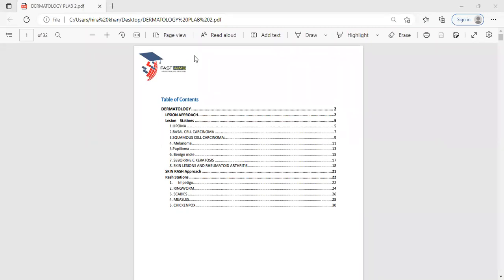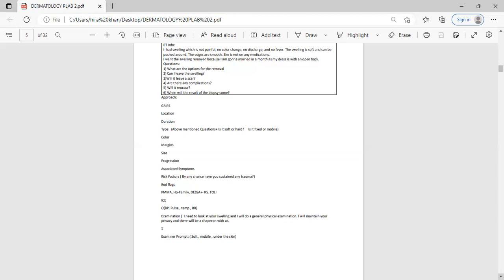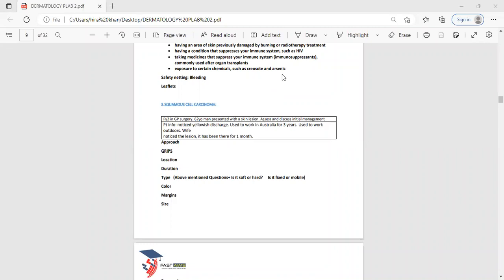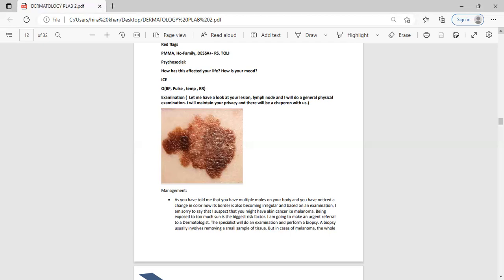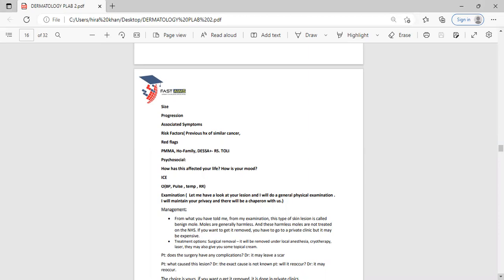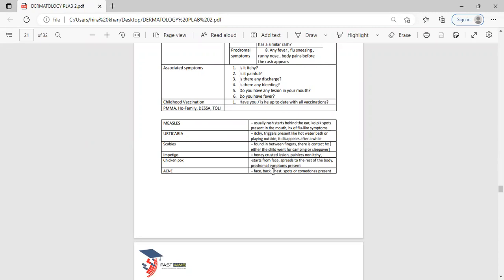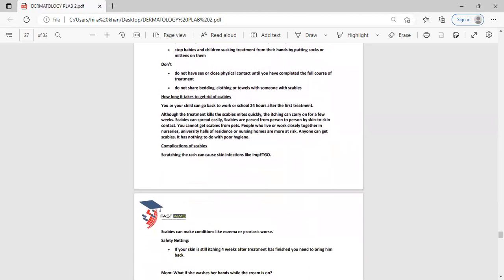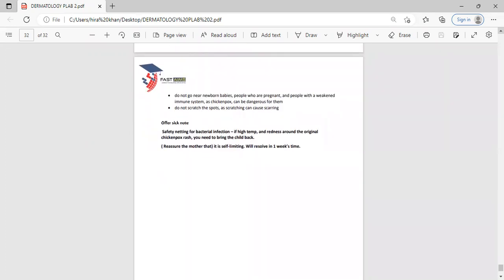Derma 1 PLAB 2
Lesion  stations :
1)Basal Cell Carcinoma
2)squamous Cell Carcinoma
3)Malignant Melanoma
4)Papilloma
5)Benign Mole
6)Seborrheic Keratosis
7)Skin lesion and Rheumatoid Arthritis

Rash Stations
1) Impetigo
2)Ring worm
3) Scabies
4)Measles
5)Chicken Pox